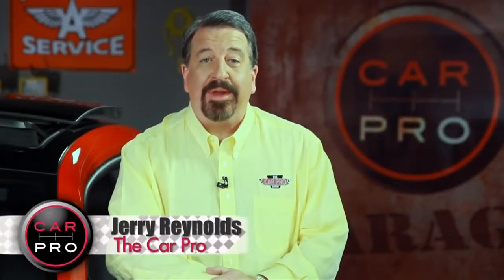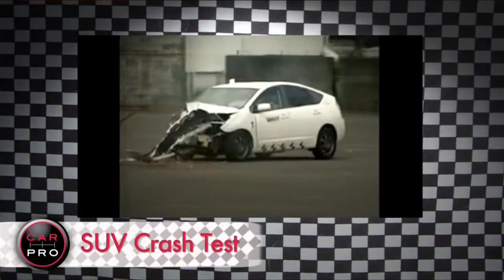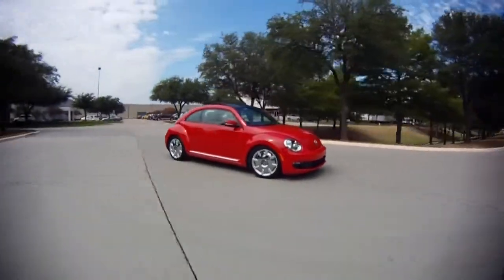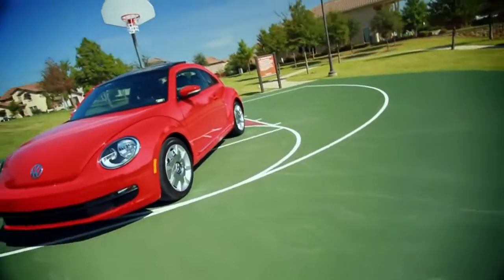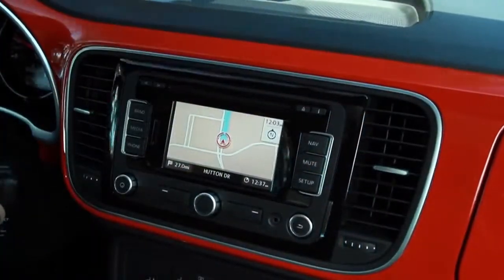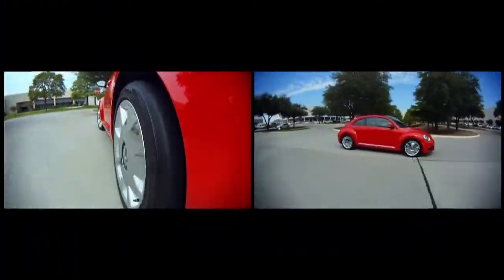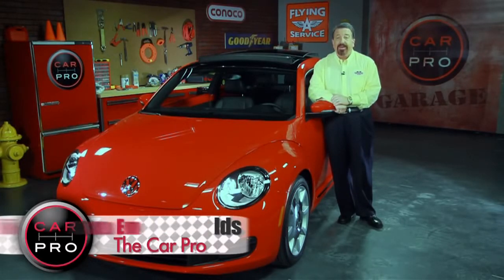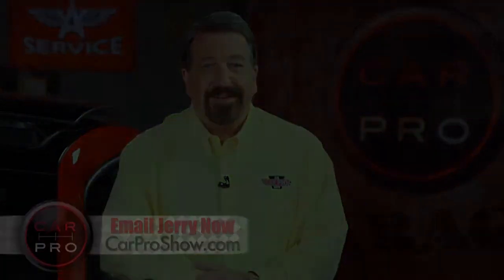2012 VW Beetle Car Pro Review mov 720p